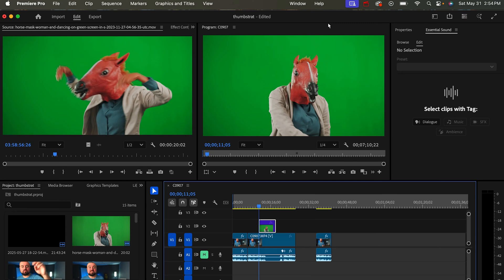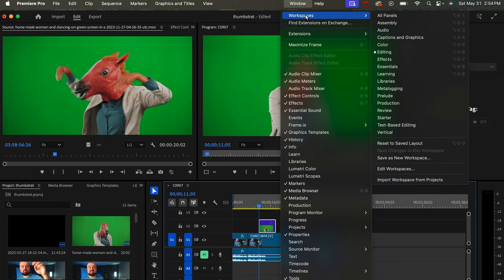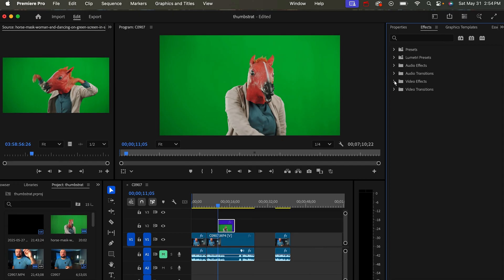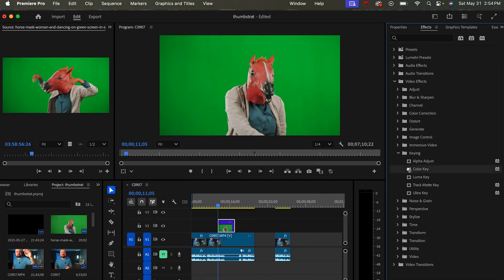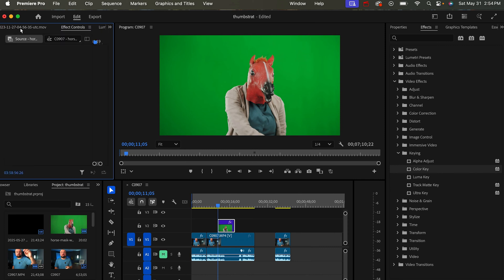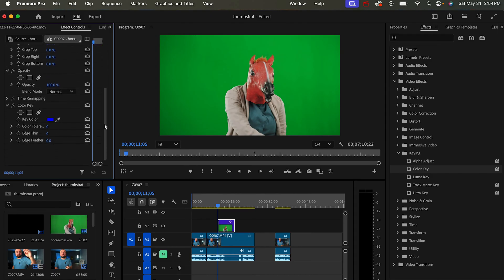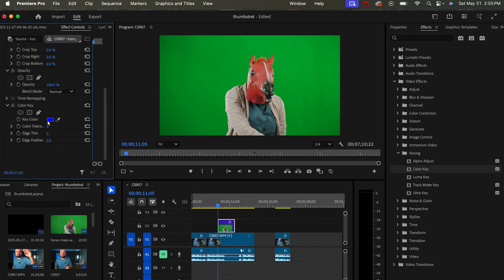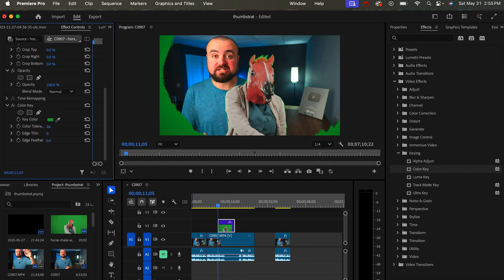How To Remove Green Screen In Premiere Pro 2025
If you want to remove a green screen from your video in Premiere pro, this easy tutorial will show you how. You can even remove any color!